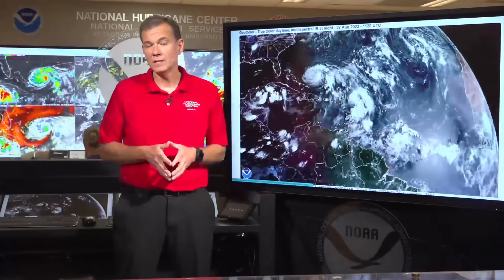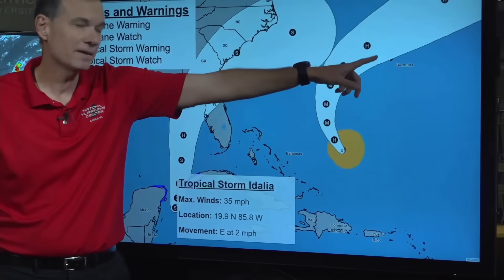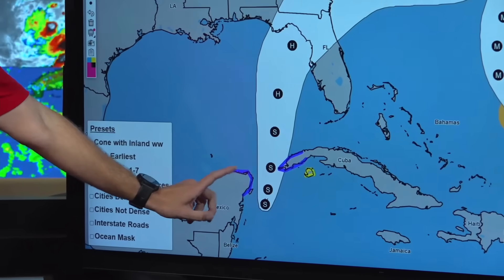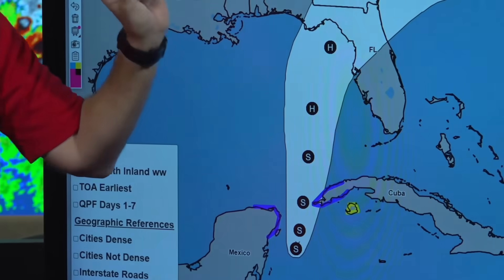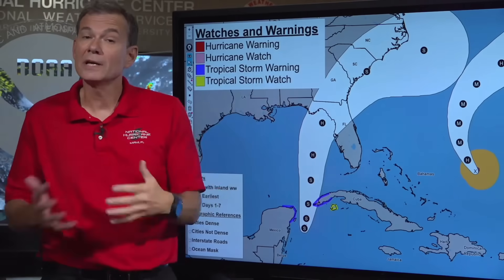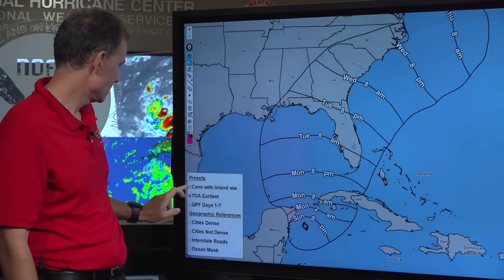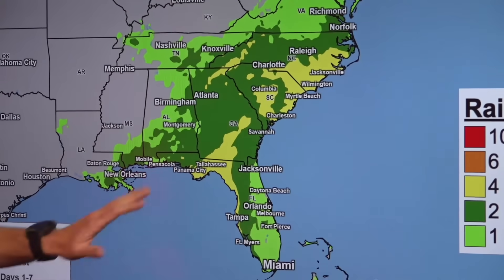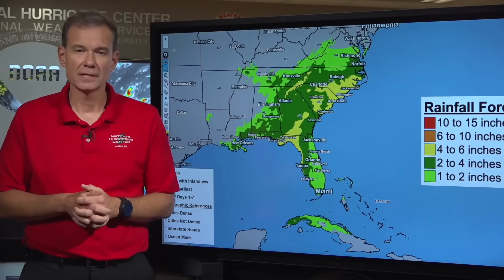Tropical AM Update from the NHC in Miami, FL (August 27, 2023)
National Hurricane Center Deputy Director Jamie Rhome provides an update on Hurricane Franklin and Tropical Depression Ten. As the hurricane season continues, the time to prepare is now. The Atlantic hurricane season runs until November 30.

Click here for NWS Feedback

Miami, FL